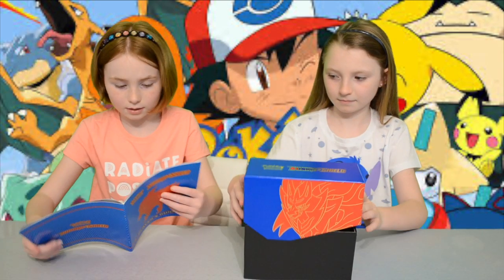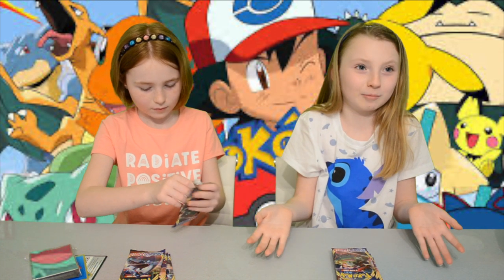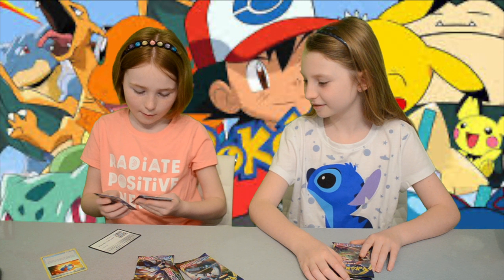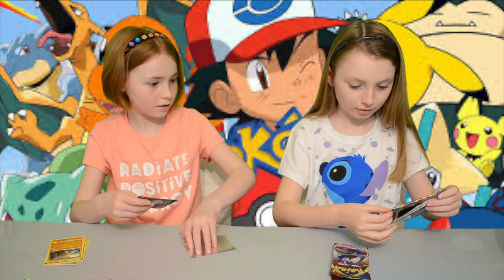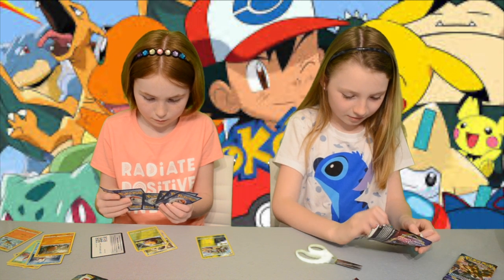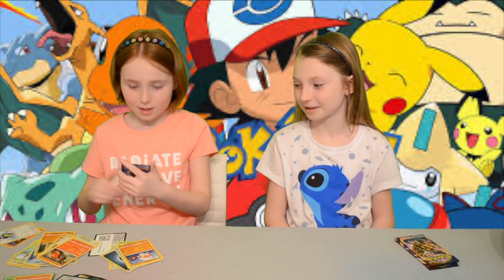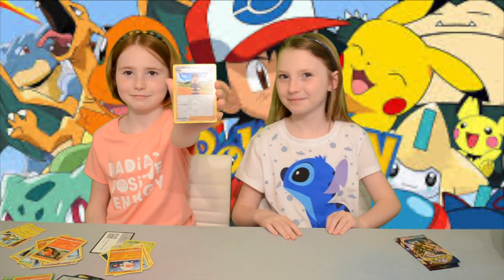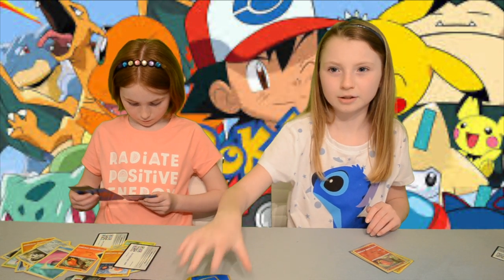Kids Pokemon Elite Case Break MAC & KAE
We get to open up an Elite Pokemon Trainer box!